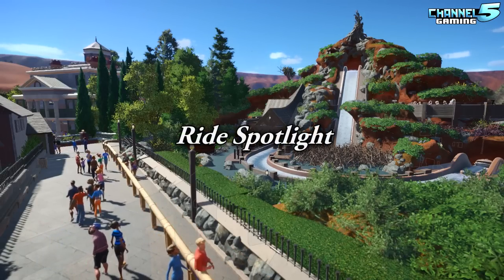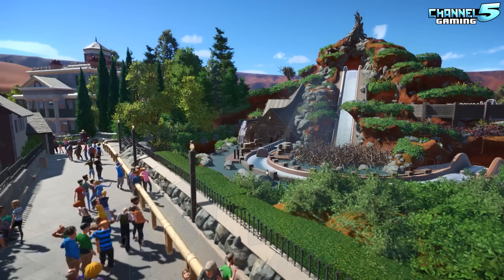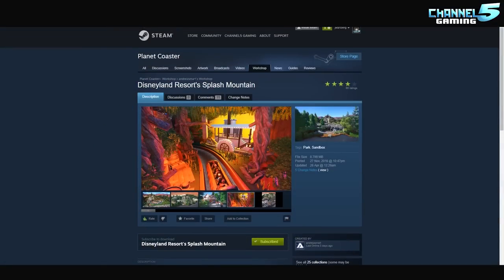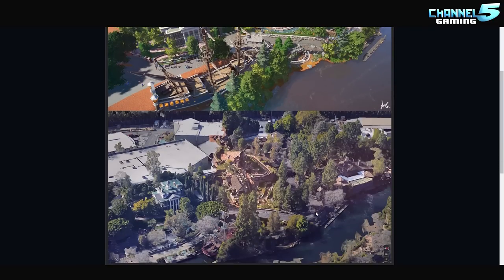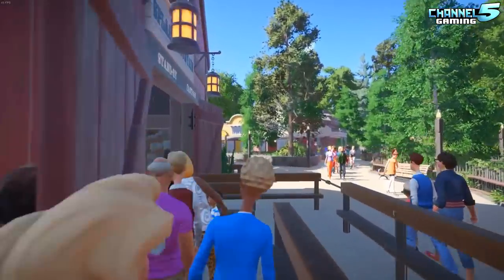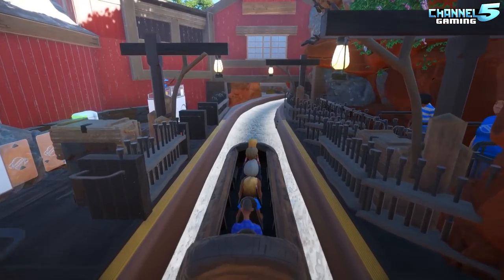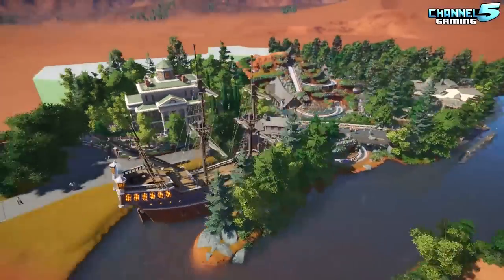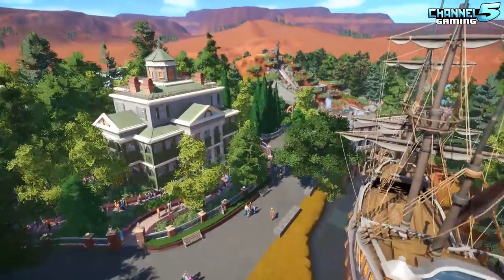DISNEYLAND Resort's Splash Mountain! Ride Spotlight 41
Welcome to Critter Country where the wild roam free. The park features a realistic, exterior only recreation of Disneyland Resort's Splash Mountain and Critter Country.
Created by andreizsmart